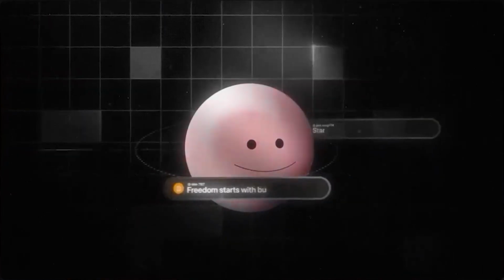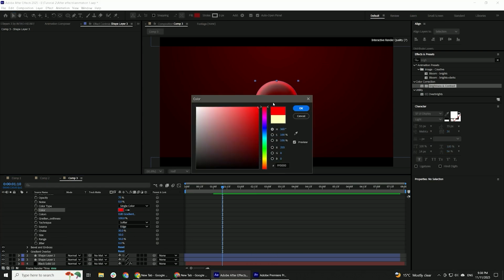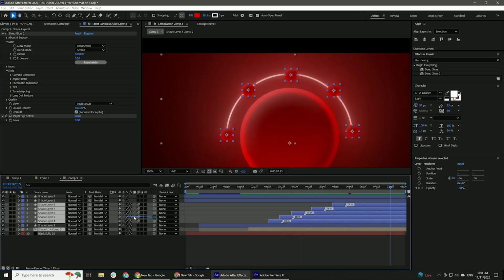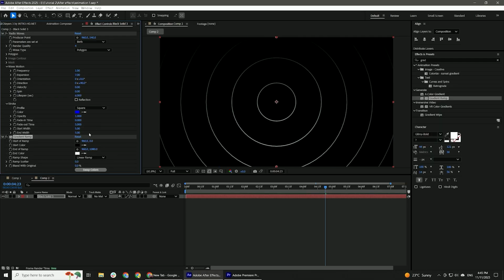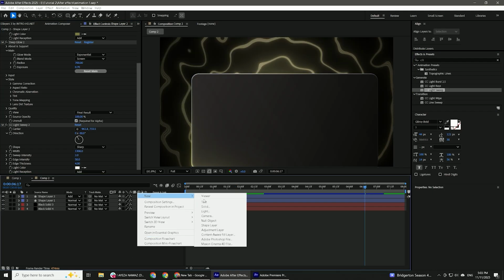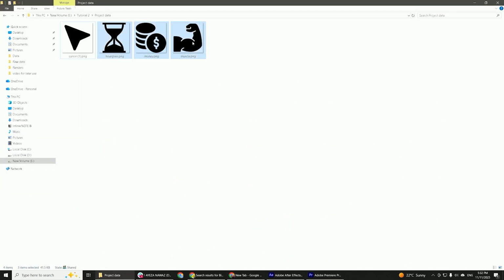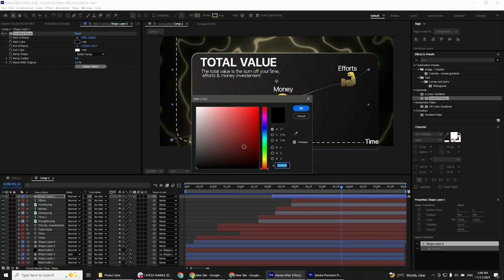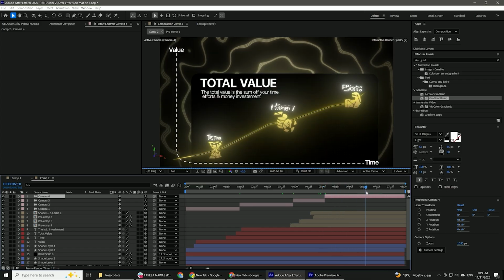Recreating Iman Gadzhi Viral Editing Style in After Effects |Advanced 3D Design Tutorial (Part 2)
In this Part 2 breakdown, Recreating Iman Gadzhi Viral Editing Style in After Effects |Advanced 3D Design Tutorial. I’ll walk you step-by-step through recreating Iman Gadzhi signature 2D design and dynamic 3D camera moves inside Adobe After Effects.

This tutorial covers:
 – 2D motion design foundations
 – Shape layer animation
 – Camera movements & jump cuts
 – Graph-based animation build-ups
 – Full scene breakdowns from scratch

Whether you're a beginner or already deep into After Effects, this tutorial will help you understand how Iman Gadzhi structures his edits and why they hit so hard.

Work With Us:
Zainx Media operates as your dedicated remote post-production team offering
 • Podcast editing & mastering
 • Video editing for online courses
 • YouTube & short-form content
 • Subtitles, color correction, audio cleanup
 • Bulk content repurposing & optimization
Partner with Zainx Media to scale your content without scaling your workload.

Timestamps

00:00 — Intro & What Makes Iman Style Special
 00:23 — Building the First Scene (2D Boat Layer + Motion Design)
 01:02 — Gradient Background + Dark Circle Effect
 01:31 — Shape Layer Setup & Cinematic Transition
 02:10 — Creating the Red Circle + Layer Styles Breakdown
 02:54 — Smooth Scaling Animation & Stroke-Only Circle
 03:40 — Precomposing + Opacity Animation
 04:15 — Trim Path Line Animation + Deep Glow
 05:00 — Adding Bounce + Icon Placement
 05:41 — Text Animation + Gradient + Blur
 06:25 — 3D Layer Setup + Camera Views
 07:02 — Jump Cut Text Transition
 07:45 — Rendering Scene 1
 08:00 — Start of Graph Animation Part 2
 08:20 — Radio Waves Background Build
 09:05 — Echo, Displacement & Deep Glow Effects
 09:46 — Shape Layers + Light Sweep Animation
 10:30 — Venetian Blinds Effects + Masking
 11:10 — Graph Line Creation + Dash Animation
 11:50 — Value & Time Text Animation
 12:35 — Icons (Money, Time, Biceps) + Light Effects
 13:12 — Scaling All Elements + Fade-In Text
 13:50 — Animated Line Passing Through Shapes
 14:32 — Shatter Effect + Layer Precomps
 15:15 — Camera Setup + Cut-Based Movement
 16:10 — Final Review & Render
 16:32 — Conclusion